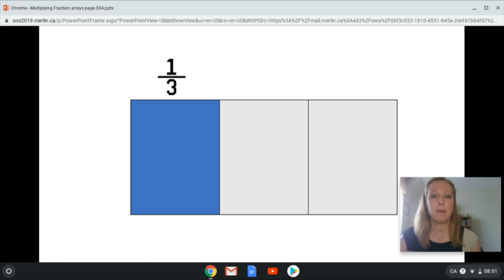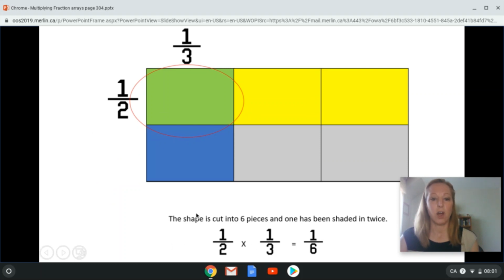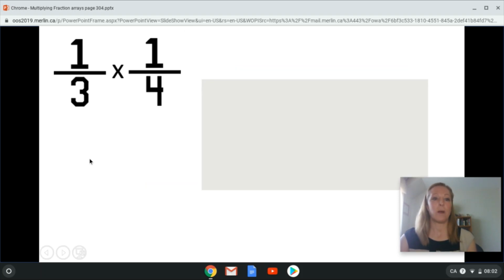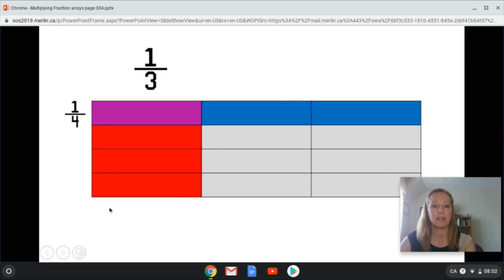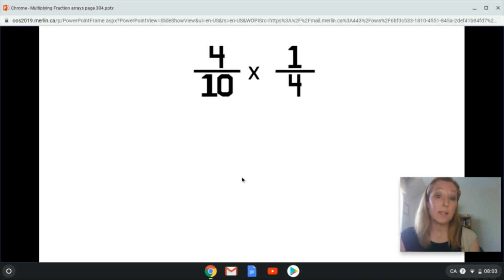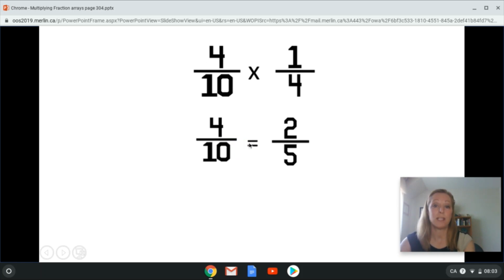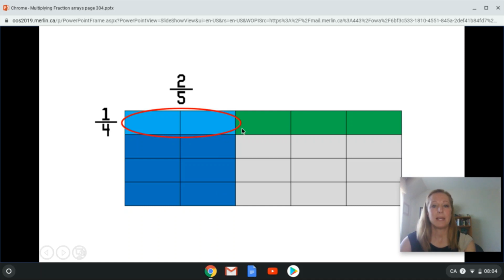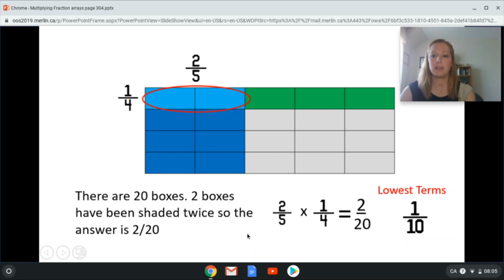Math With The Maskiws Episode 15 Multiplying Fractions With Arrays